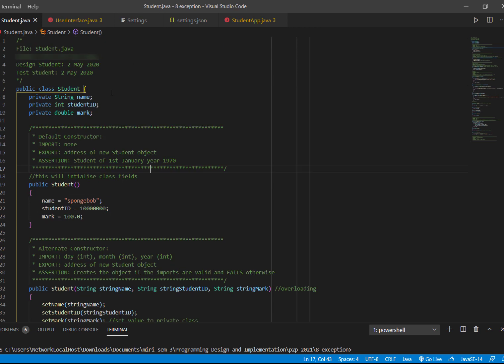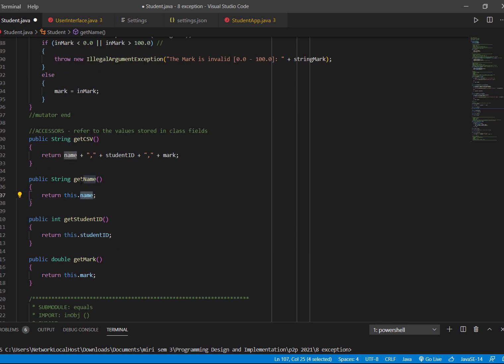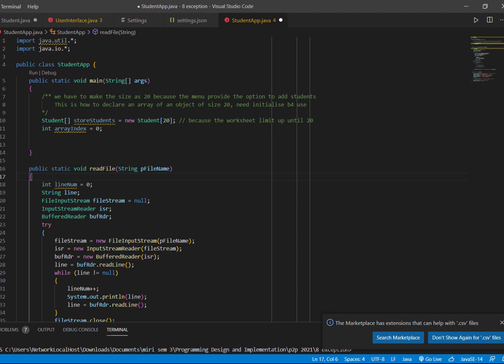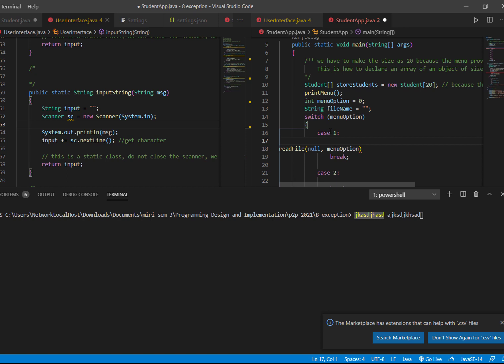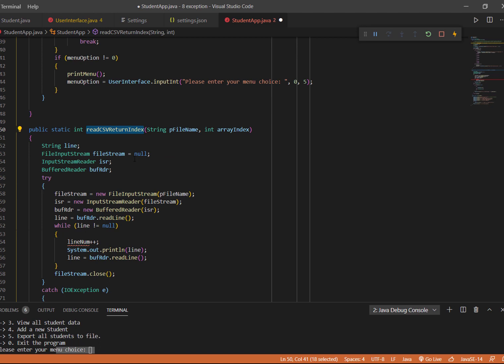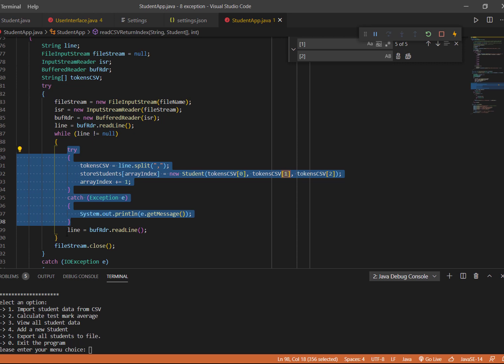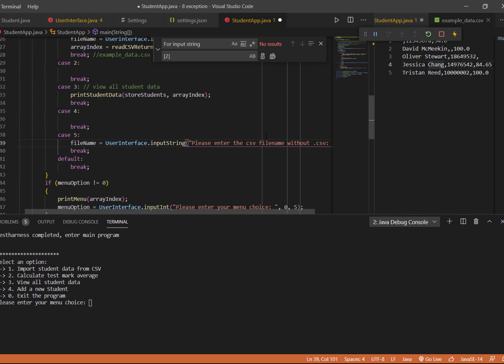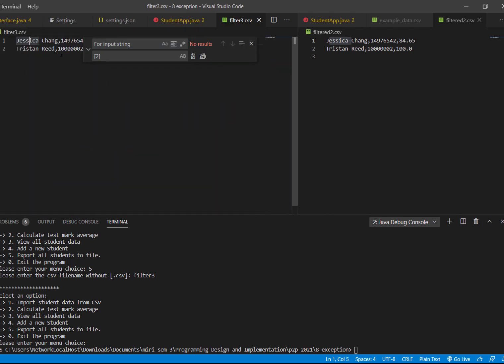OOP Example Building Student Menu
Writing Menu in java, store students information to Object.
6:06 the TOL set it by your reference, in this case mark is 2 digit so you can set it as 0.01
Lastly remember modulisation, move the while-loop scope in main to another module/function/submodule